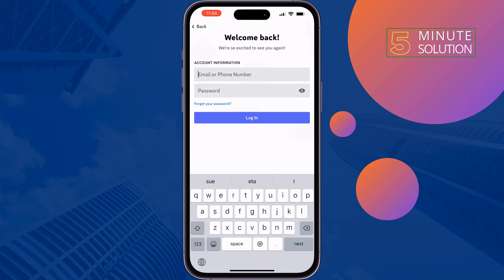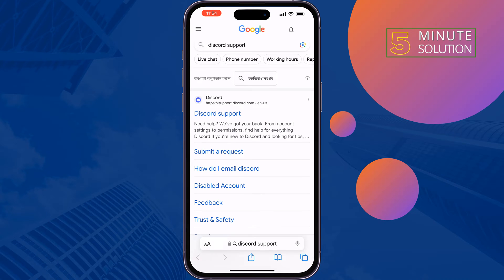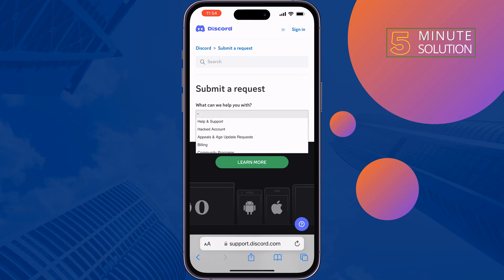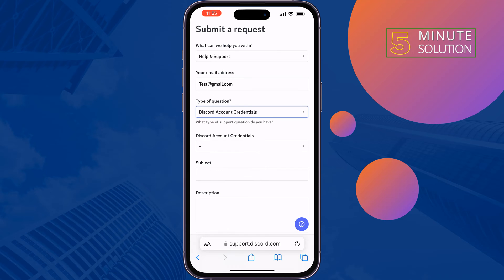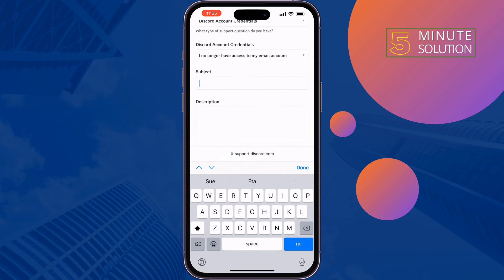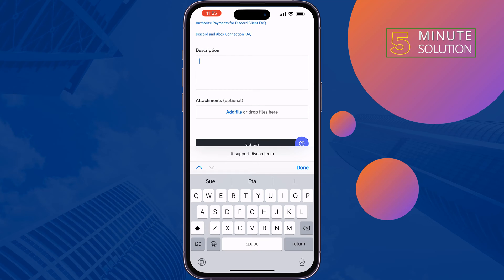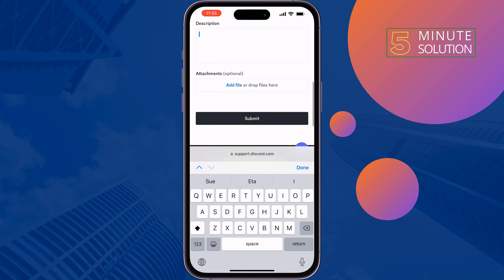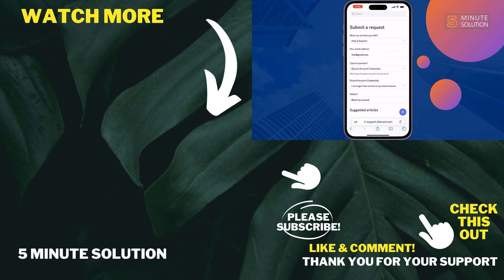How To Reset Discord Account without Email or Phone Number 2024 | Recover Discord Account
Forgot/no longer have access to your email account? Here's how to recover your Discord account without email.

0:05 Intro
0:15 Start
0:40 Open browser
1:03 Submit request
1:58 done
2:10 Outro